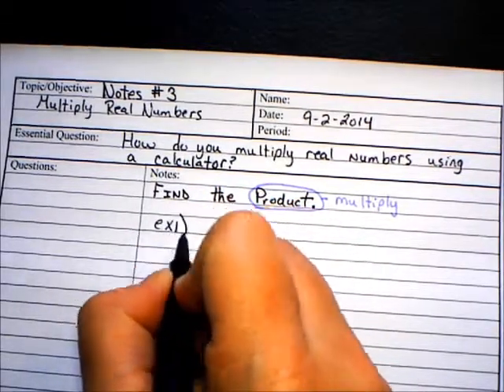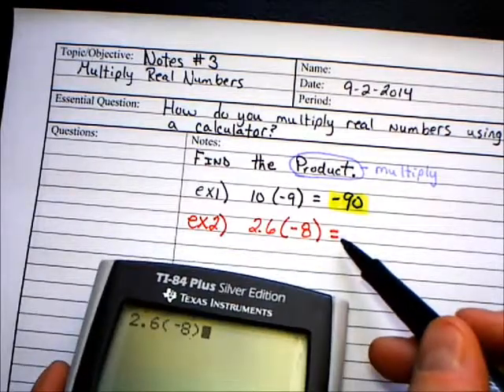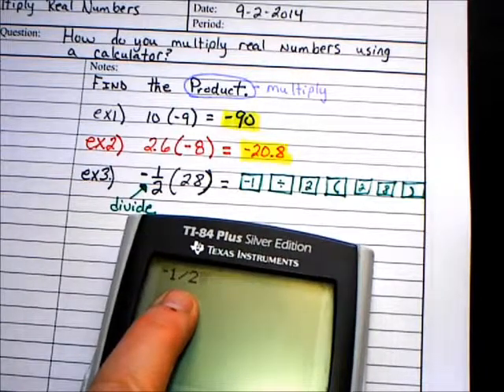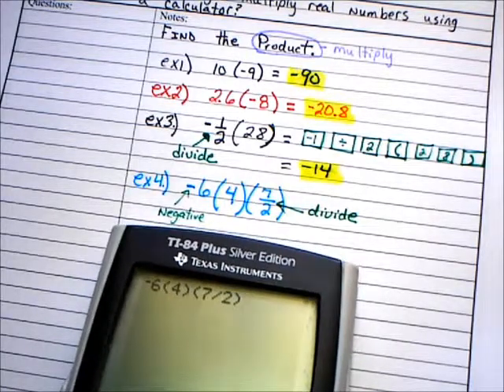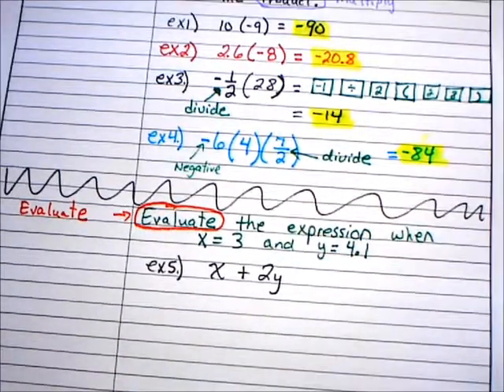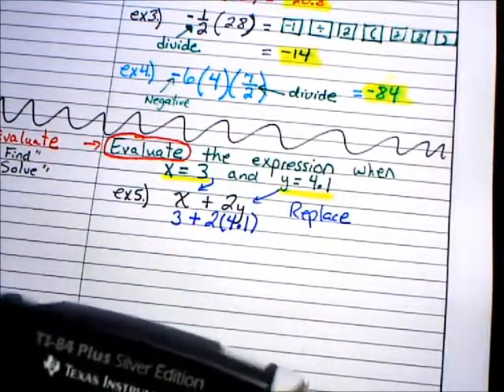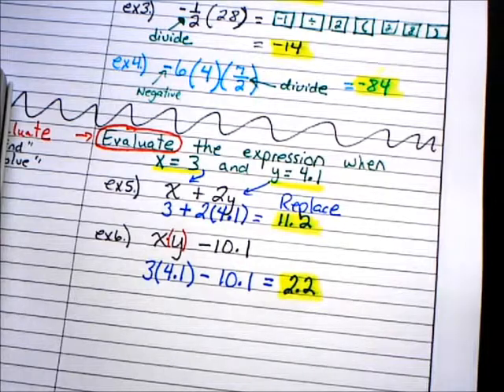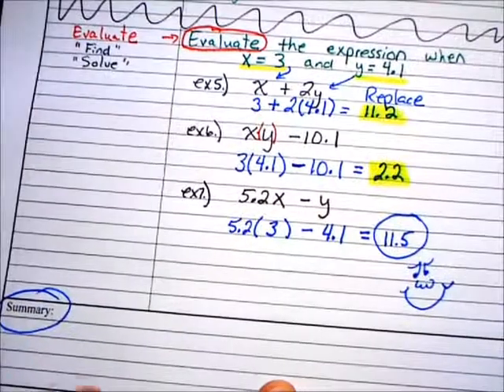Notes 3 multiply real numbers